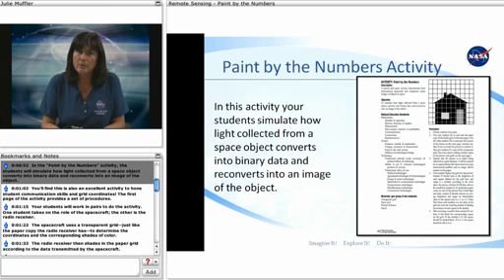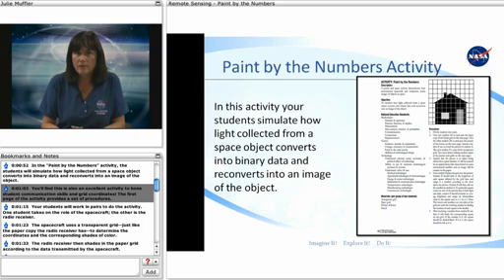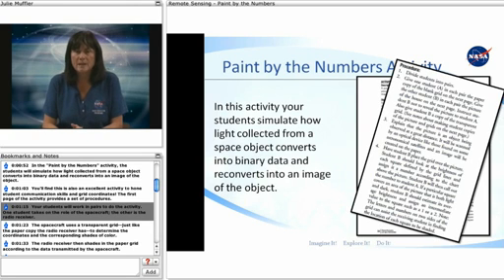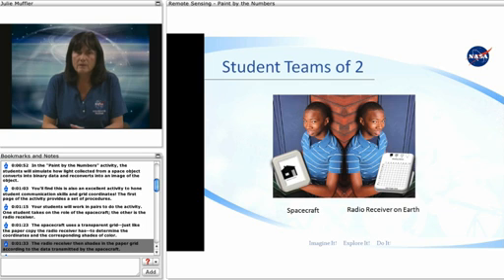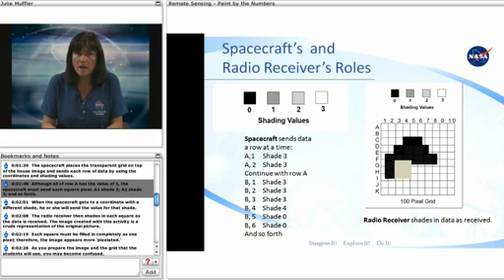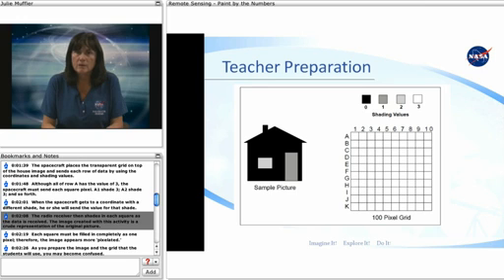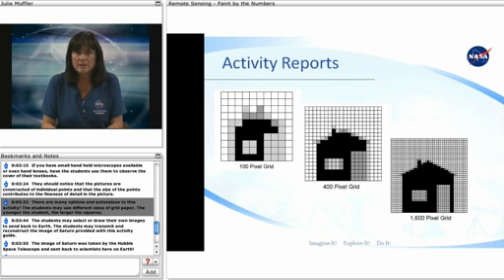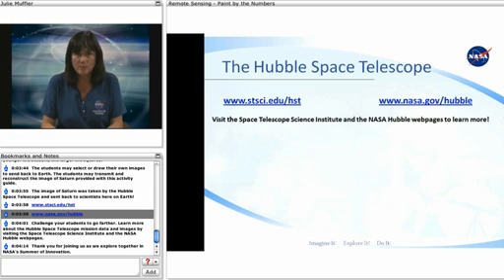Paint by the Numbers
These activities will introduce students to Earth's remote sensing tools and changes observed from space over time.